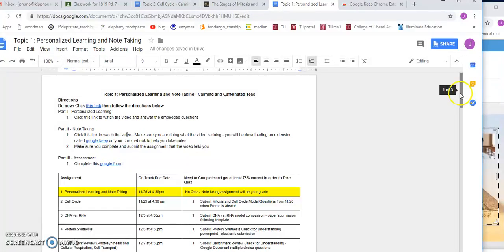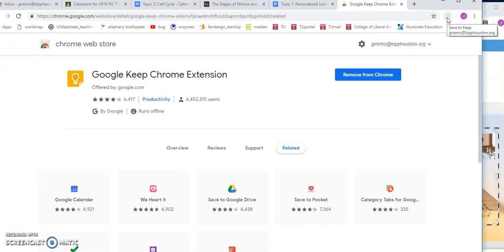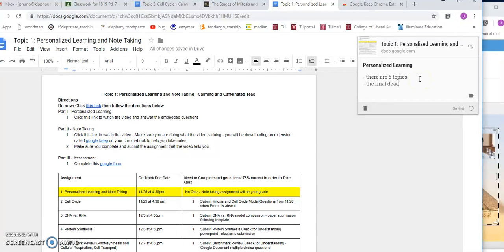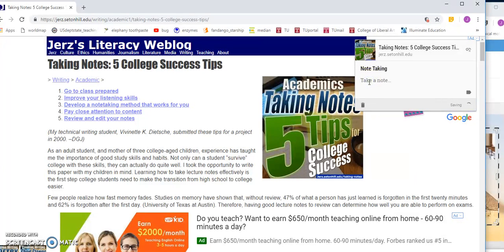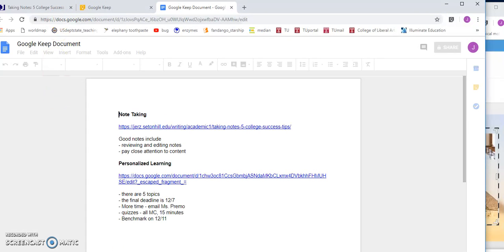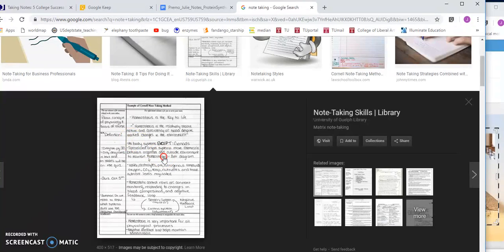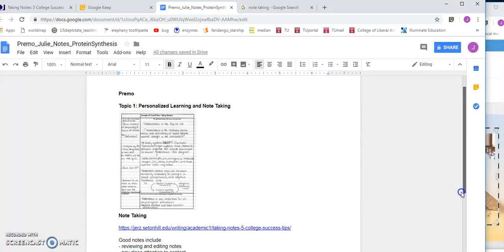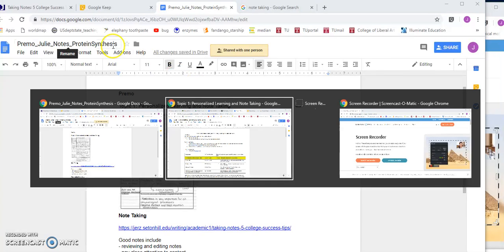Note Taking Roll Out